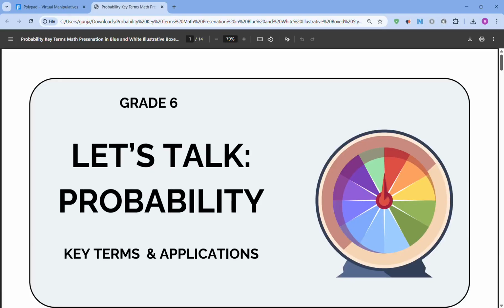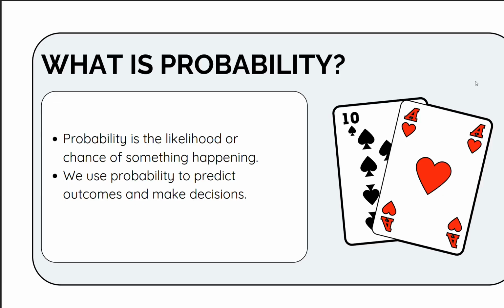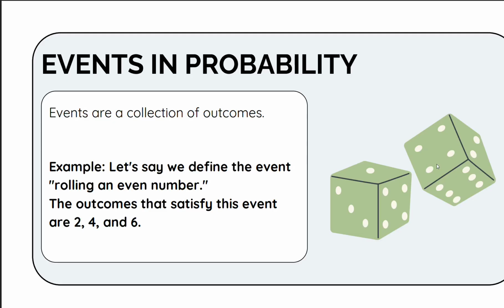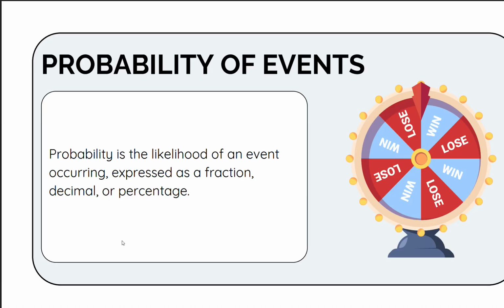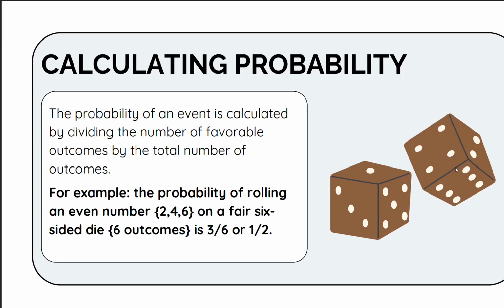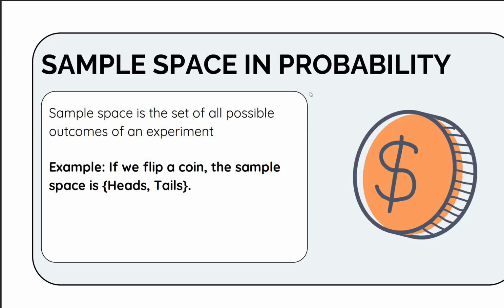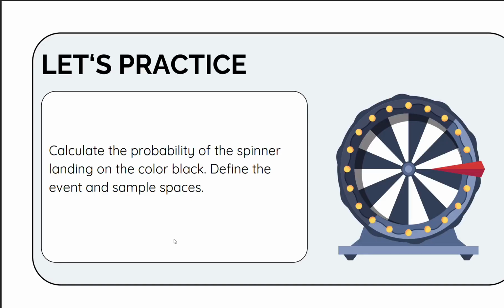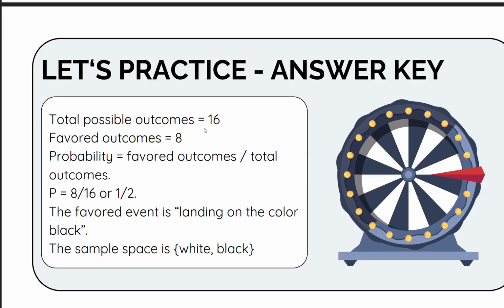Math. Intro to probability.